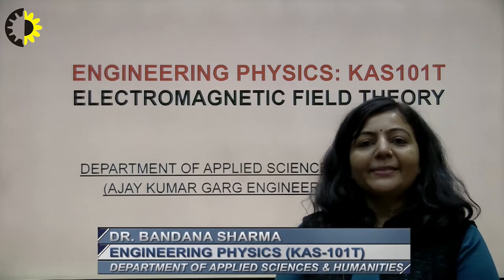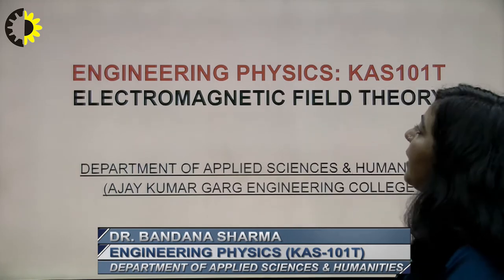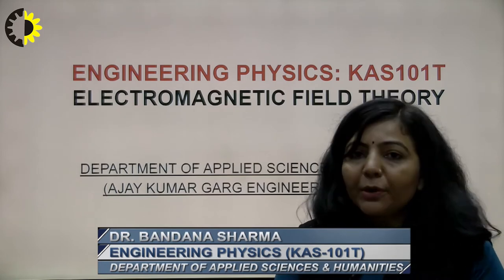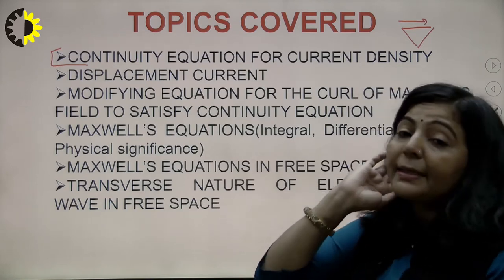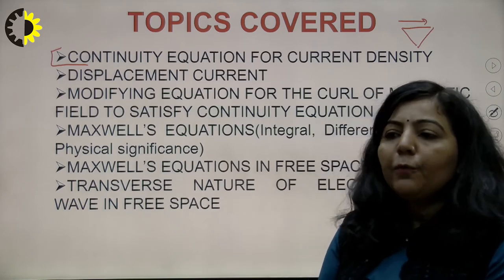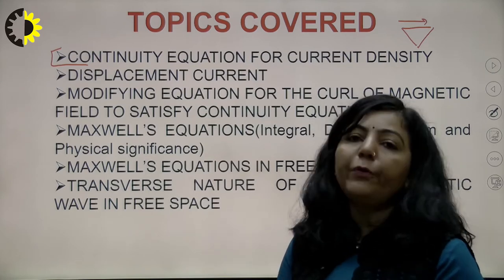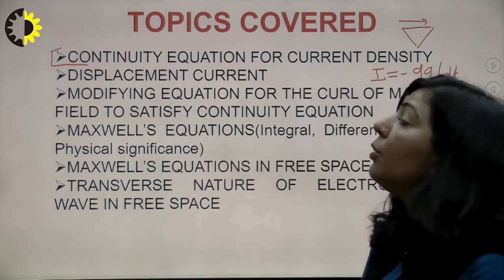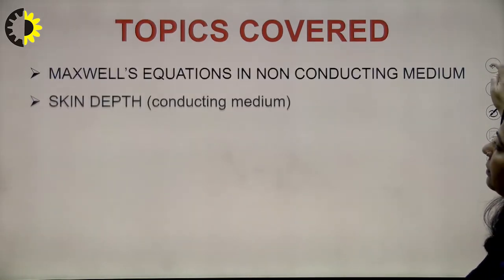ENGINEERING PHYSICS LECTURE 24'' Displacement Current'' By Dr. Bandana Sharma, AKGEC